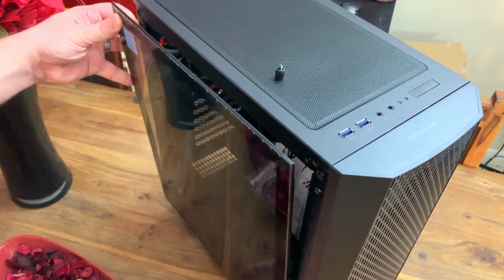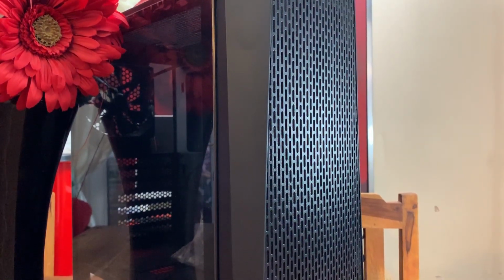The Best Case For AIO Liquid Cooling EVER!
Today we take a look at Thermaltake Newest Edition. The J24 ARGB TG Edition and I am going to show you and explain why this case is remarkable.

32 GB Ballistix Sport LT White 2400mhz (powered by Ballistix)
MSI GTX 980 Gaming 4G ( Own purchase )
Apacer Z280 M.2 PCIe SSD (powered by Apacer)
PNY C1110 SSD 240 GB (powered by PNY)
2 TB WD GREEN HDD (purchased myself)
Chassis: CoolerMaster Masterbox Lite 5 ( Own Purchase )
PSU: BeQuiet Straight Power 10 SM 700w (powered by BeQuiet)
Equipment I use:
Monitor - Acer 4k Monitor
Console -   Xbox One
Controller - Xbox One Elite
Headset - Astro Gamming A20's
Keyboard & Mouse - Cherry UnlimitedB in black
Mousepd - Venom Pro XXL

Jezy